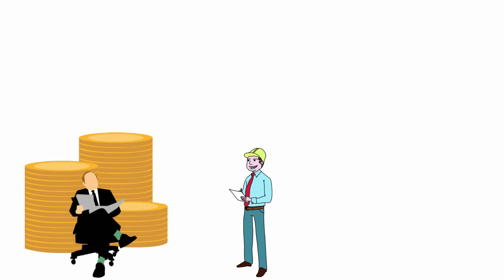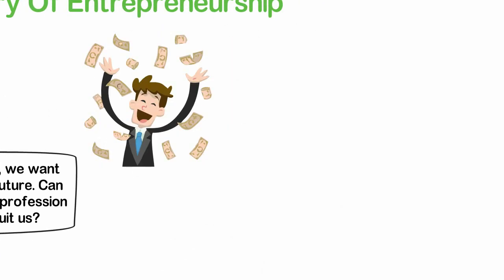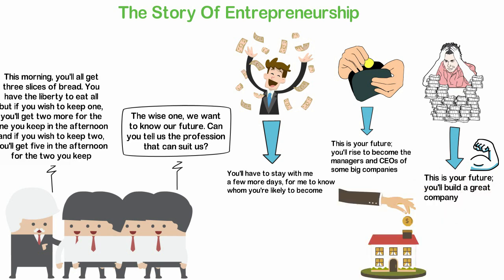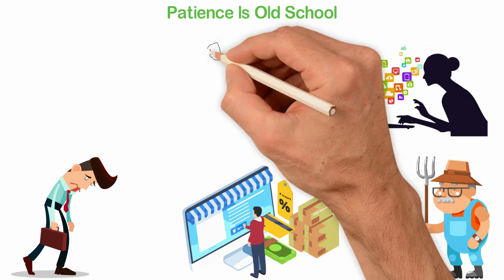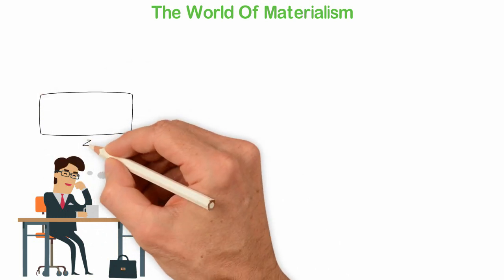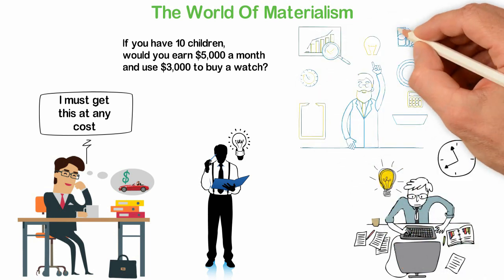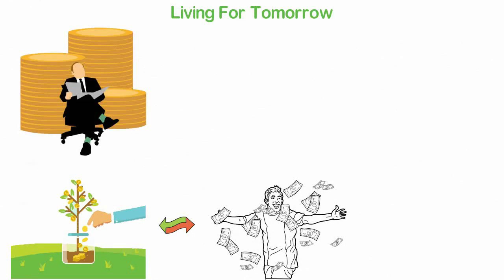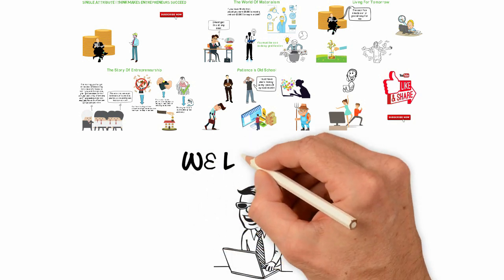The One Sign that Shows You Can NEVER Be a Successful Entrepreneur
This month makes it eleven years when I decided to start a business and build a company. Most parts of my last decade have been nothing but painfully exciting. I'm not sure I can ever again willingly go through anything as tough as I've been through in the last 11 years. However, through building a company has been the toughest decision of my life, it has also brought the most fulfilling life for me.
In today's video, I want to look back and check what single attribute I think makes entrepreneurs succeed.